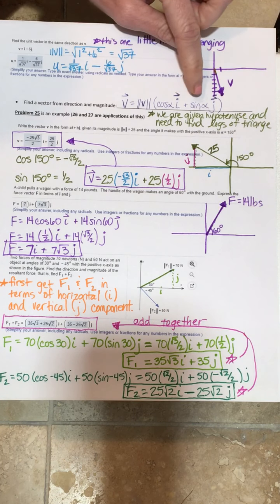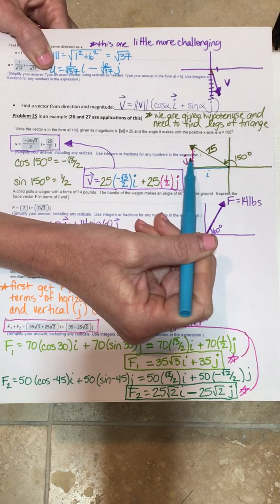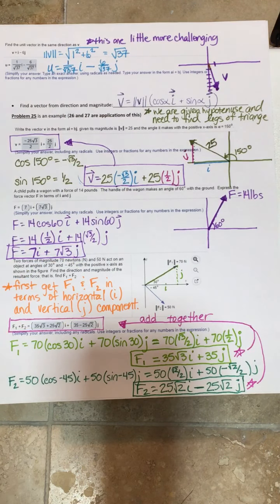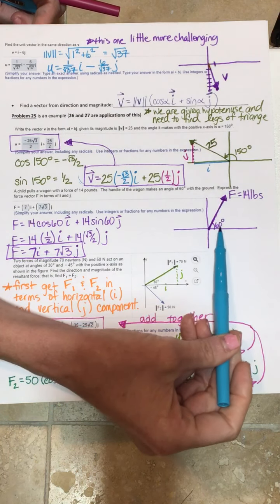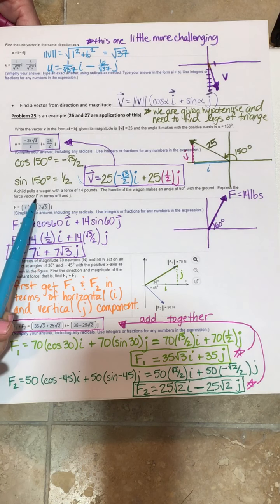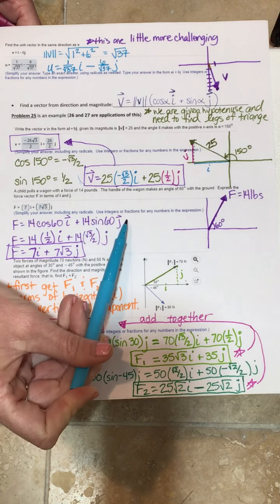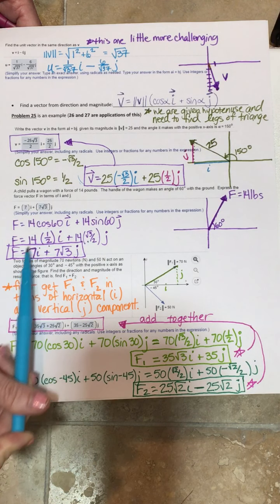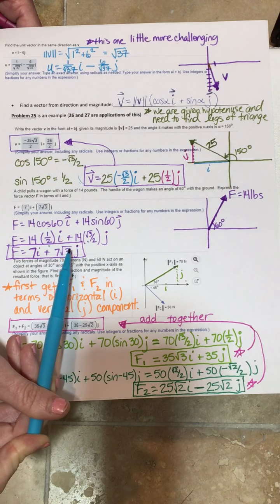Vectors 10.4 (9)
Breaking a vector into i and j components given an angle and a magnitude